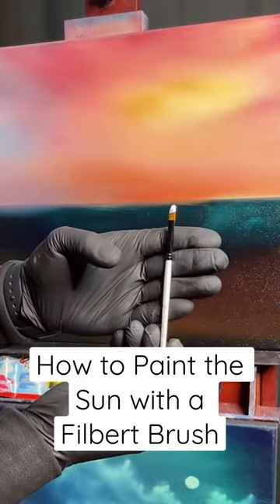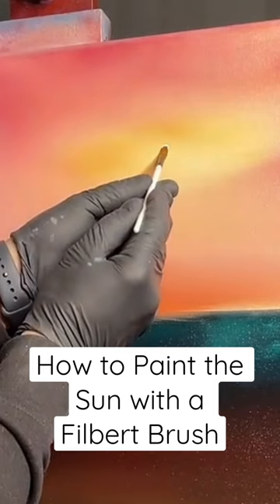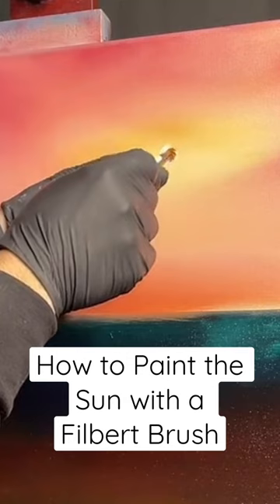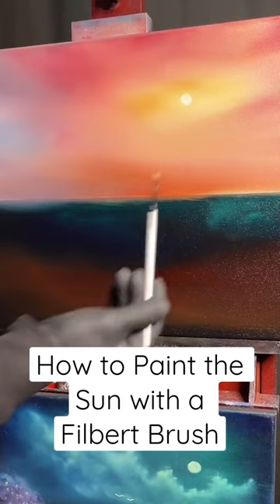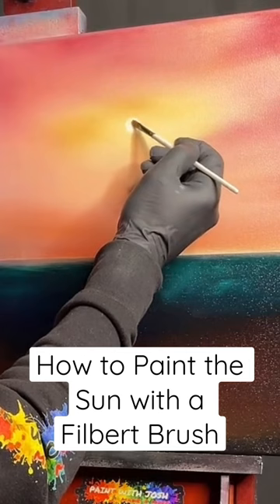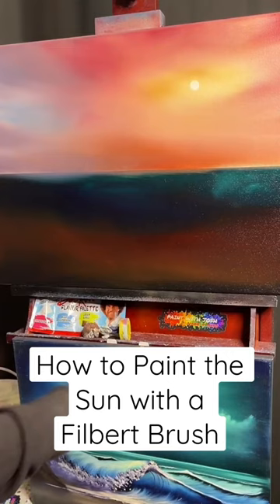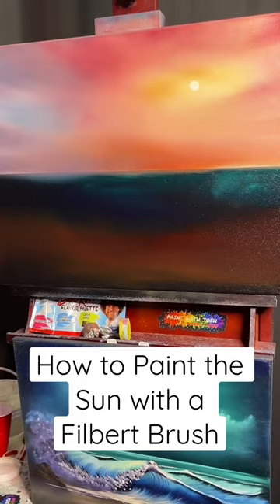HowToPaint the Sun with a Filbert Brush